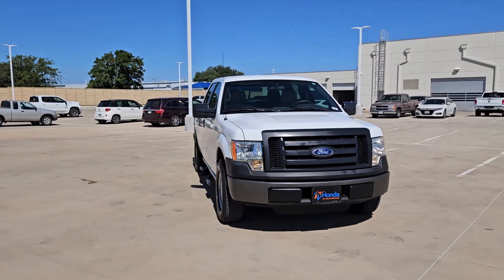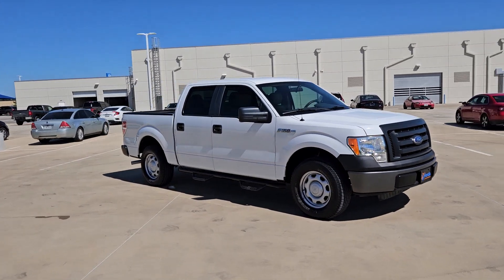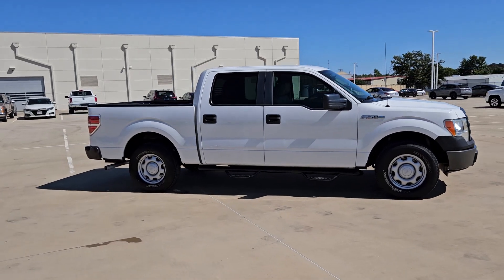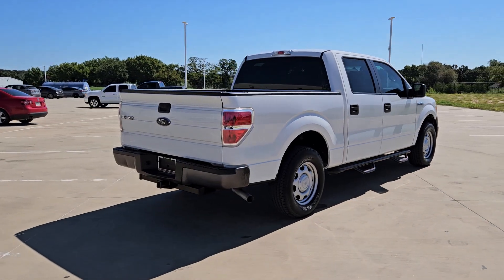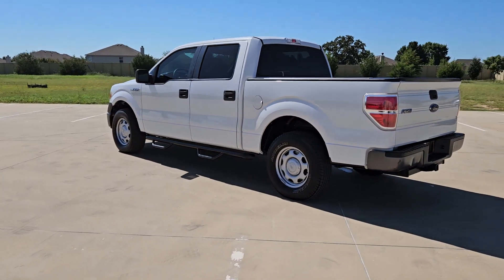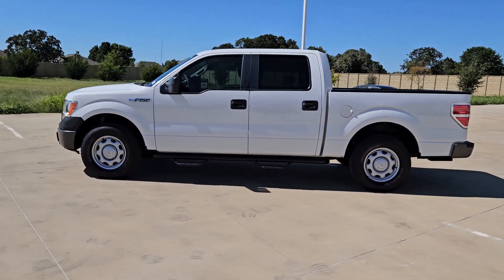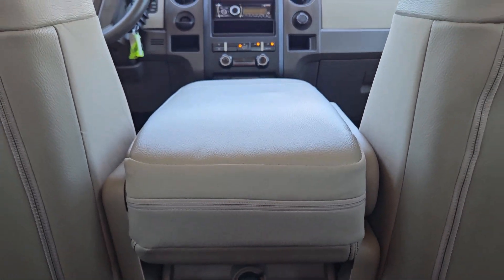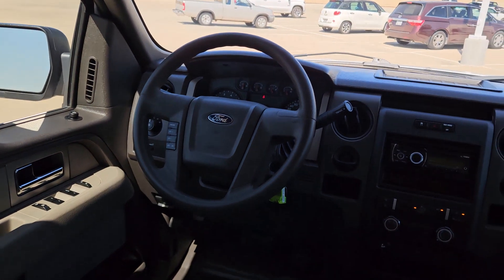2010 Ford F-150 Weatherford, Fort Worth, Arlington, Grapevine, Flower Mound TX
Pre-Owned 2010 Ford F-150  available at Honda of Weatherford located in 851 I-20, Weatherford, TX, 76087.
Stock#: HG2637 - VIN#: 1FTEW1C87AKA67051

Please mention the stock# HG2637 when you contact the dealership for this vehicle.

F-150

You just found the  2010  Ford F-150.  Take a closer look at this full-size F-one-fifty. It's the light-duty pickup that leverages military-grade aluminum alloy and high-strength steel to produce class-leading towing and payload capabilities. What's more, available options let you customize its hard-working bed so you can be more productive than ever before.  The following are some of this vehicles highlighted options: Rear Wheel Drive, Stability Control, Intermittent Wipers, Traction Control, Pass-Through Rear Seat, Passenger Vanity Mirror, Variable Speed Intermittent Wipers, Tire Pressure Monitoring System, Conventional Spare Tire, Fourth Passenger Door. This F-one-fifty is the sweet spot at the intersection of strong and light. Take it out for a test drive and see for yourself.  Our professional staff looks forward to giving you excellent service!